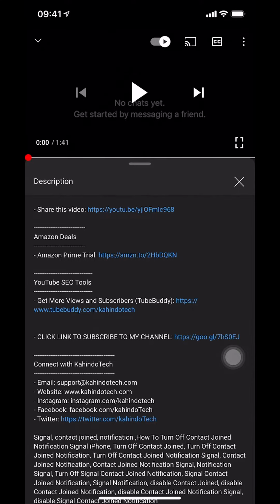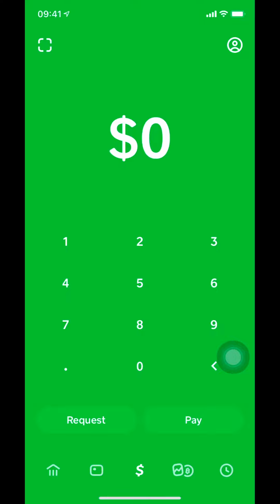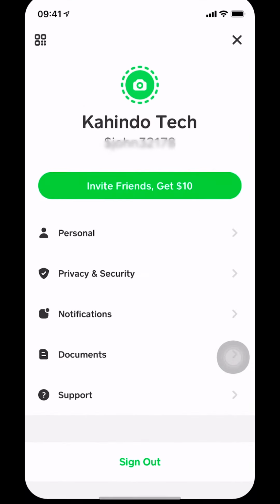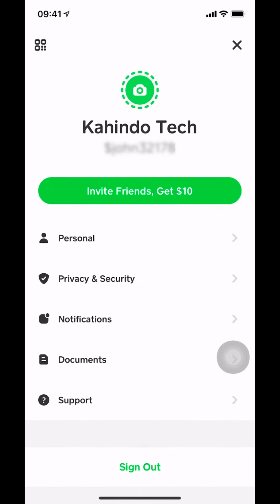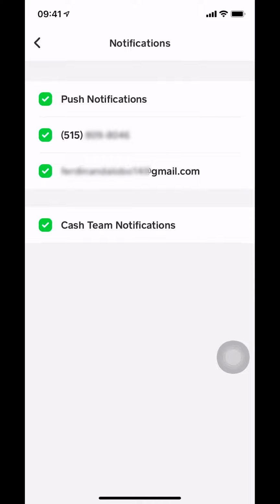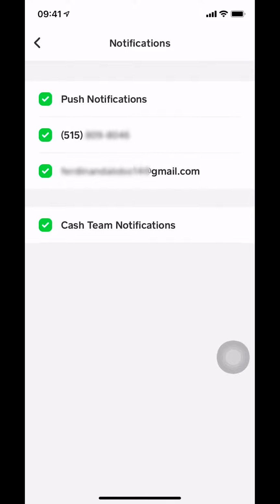How To Turn Off Email Notifications CashApp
This video shows How To Turn Off Email Notifications CashApp.